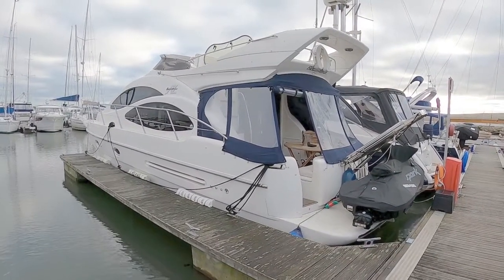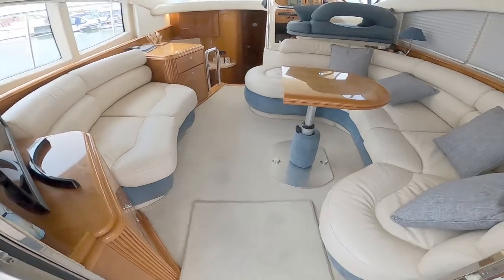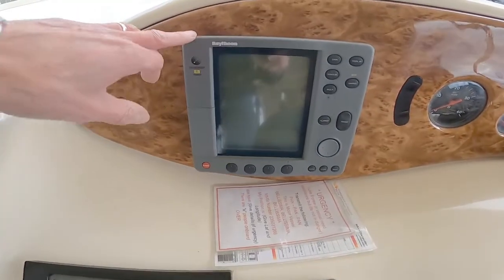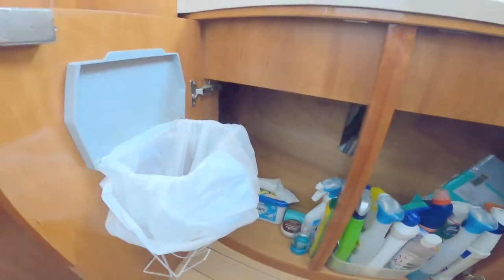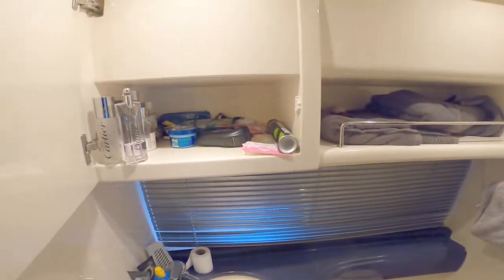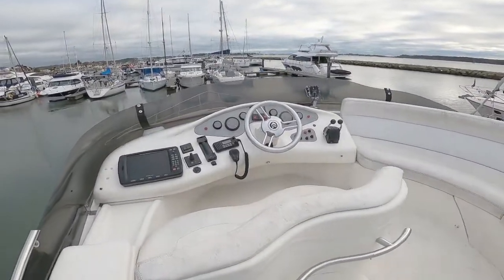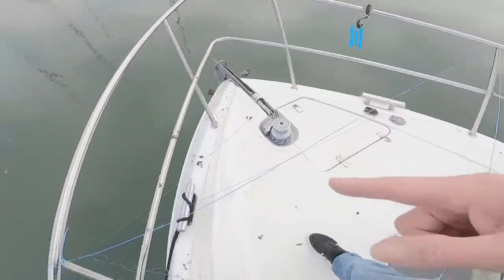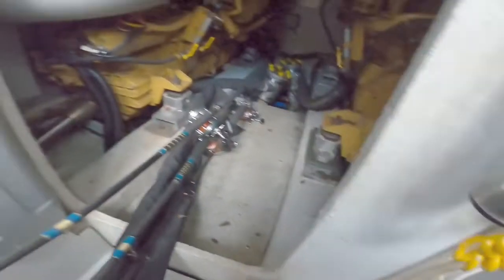Azimut 42, Italian style, amazing space £165,000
Azimut are the master of stylish, volume boat building in Italy. This is a great boat, good sea keeping and a saloon that is flooded with light. Even though it's a 1999 boat, the design holds true even today.